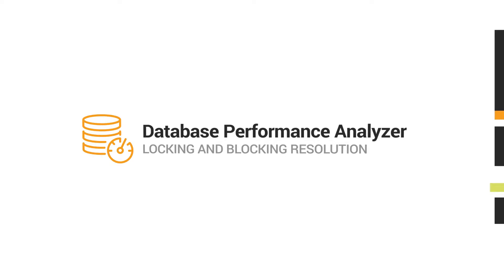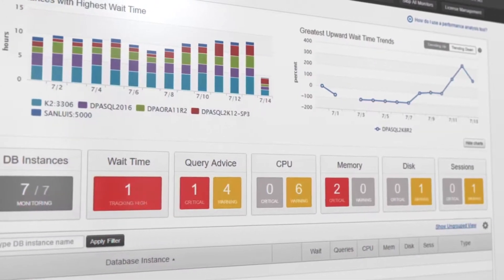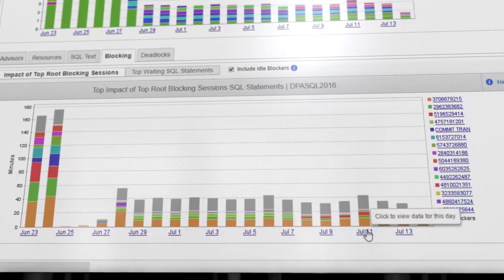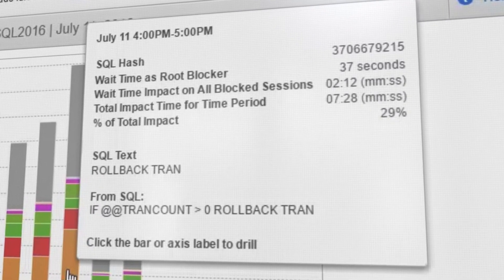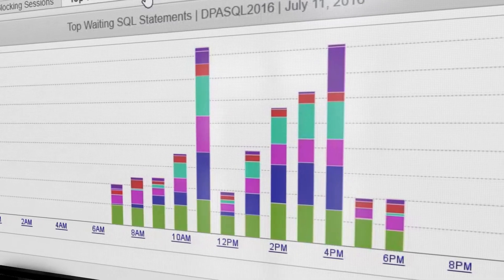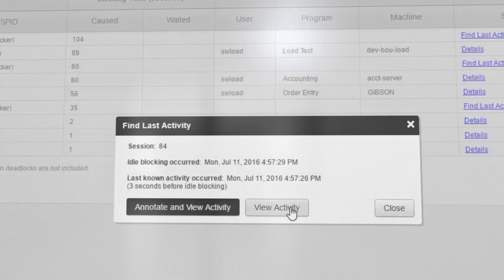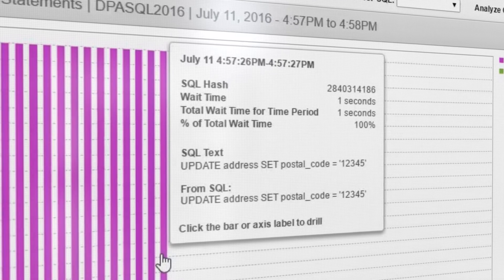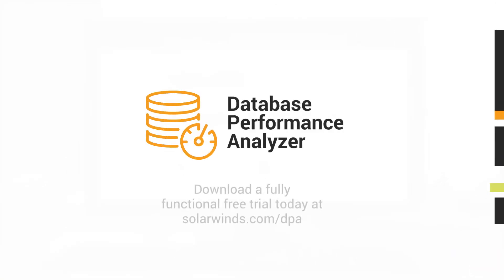Locking and Blocking Resolution for Faster Performance with DPA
Locks and blocks are normal and expected functions within a database, but poor query performance will increase blocking time and slow down app response time. Database Performance Analyzer shows complete analytics for a blocking chain and identifies the cumulative damage, or waits, caused by root or lead blocker. This lets you focus tuning efforts on the queries that will result faster execution time and therefore faster resolution down the blocking chain .